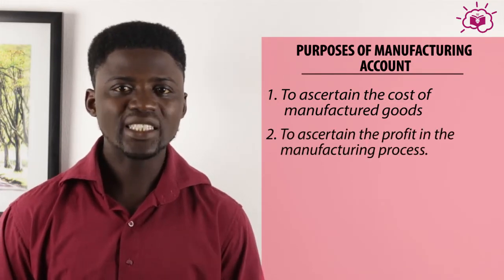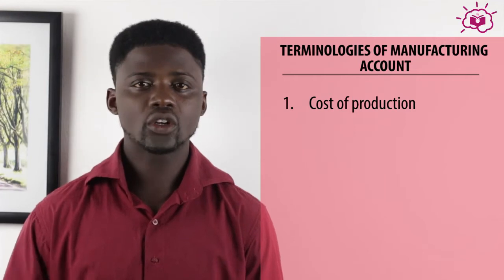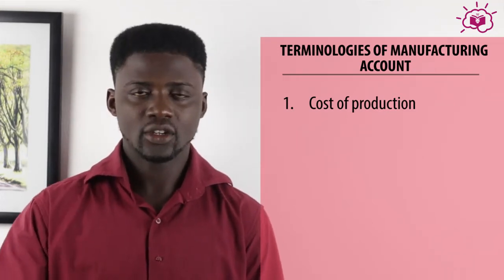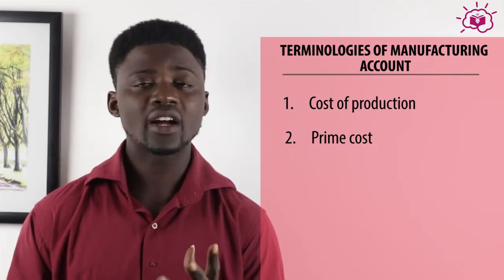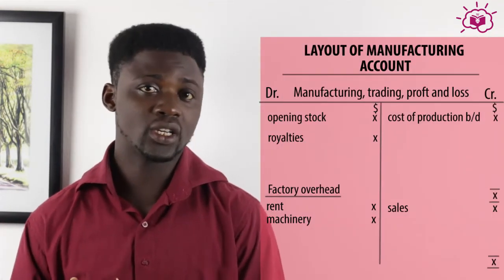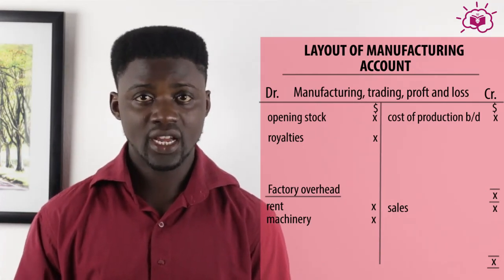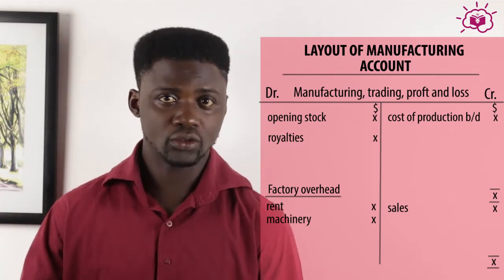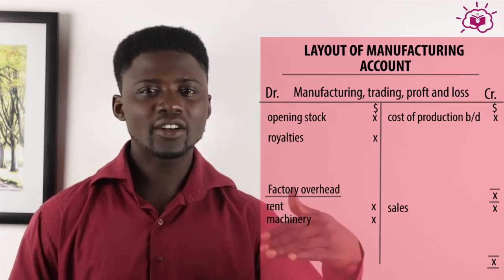2 Manufacturing Account (Financial Accounting Tutorial for WASSCE)